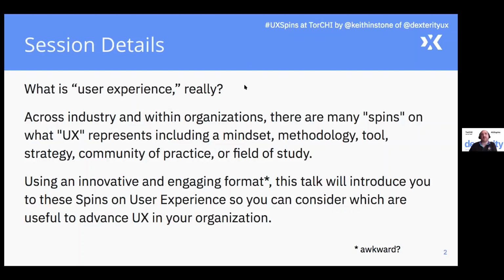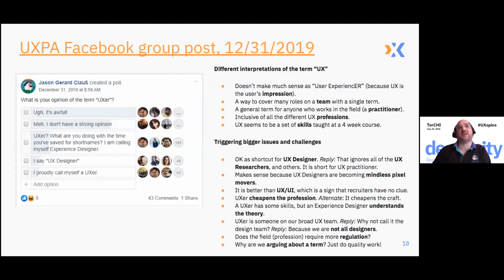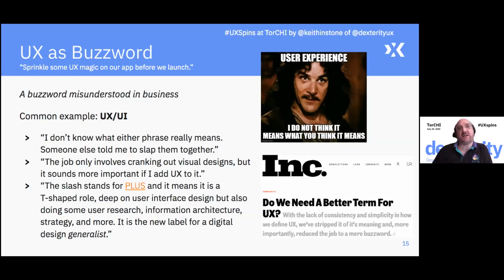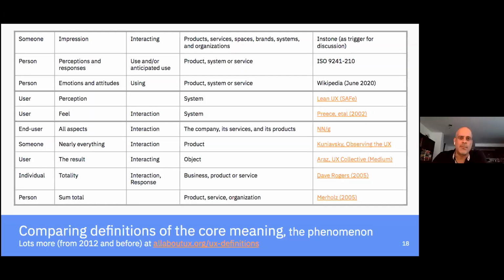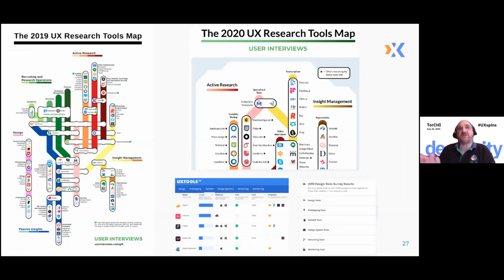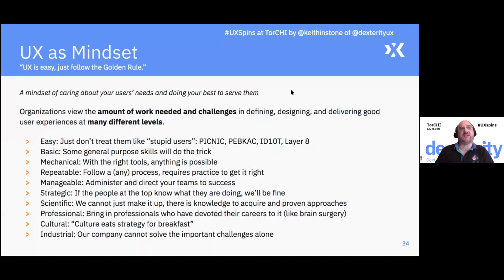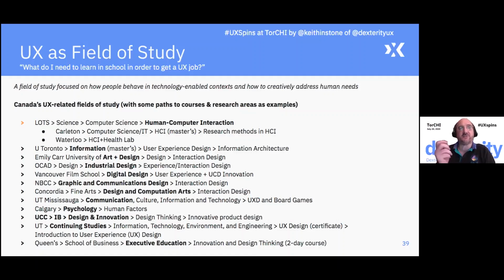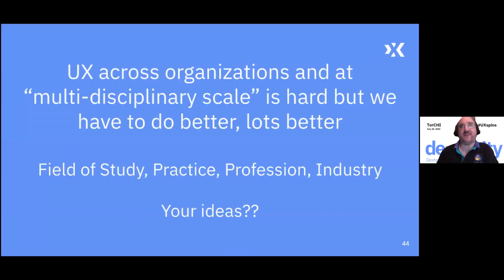TorCHI | Keith Instone presents UX Spins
Spins on User Experience by Keith Instone from Dexterity UX
presented to ToRCHI on July 20th, 2020

DESCRIPTION: What is user experience, really? In industry and organizations, there are many "spins" on what "UX" represents including a mindset, methodology, tool, strategy, community of practice, or field of study. Using an innovative and engaging format, this talk will introduce you to these Spins on User Experience so you can consider which are useful to advance UX in your organization.

BIO: Keith Instone is a user experience consultant based in Ohio, USA, who helps organizations mature their user experience practice through apprenticeship, coaching, and mentoring. Keith has been active in the user experience community since the 1990s, through efforts like World Usability Day, UXnet, and 24 Hours of UX. His career has spanned roughly equal time in academia (HCI research), industry (IBM), and consulting. He previously delivered a presentation to TorCHI in 2008 about the information architecture of ibm.com